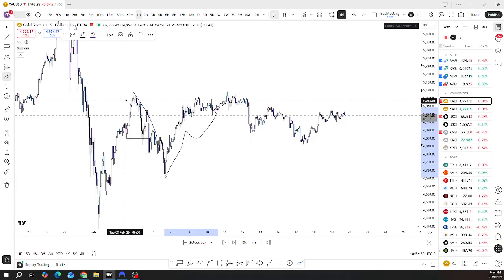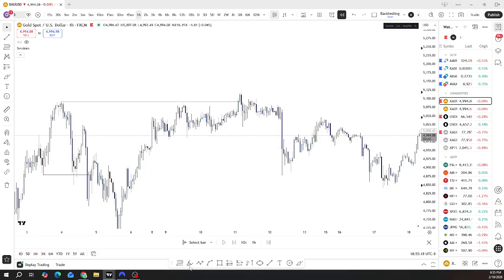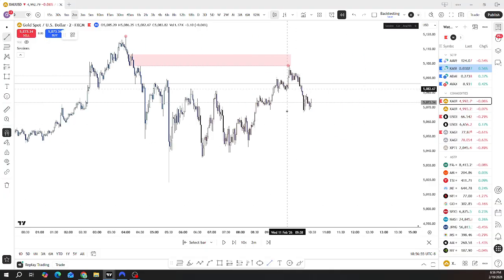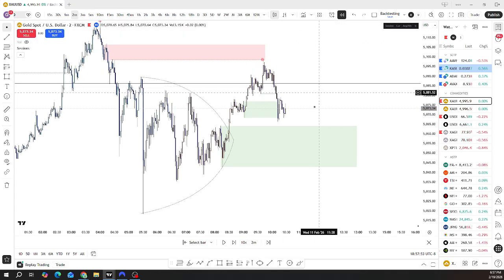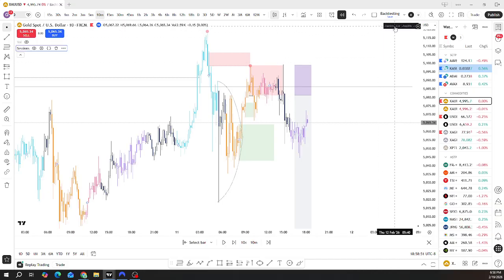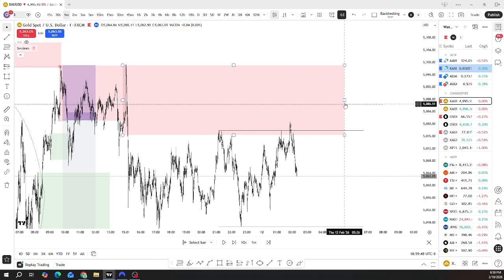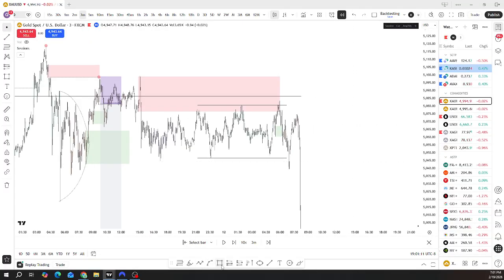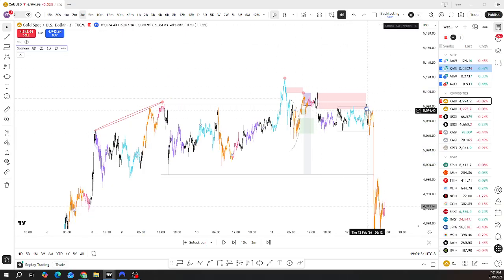XAU Post Trade Analysis (2026-02-19)